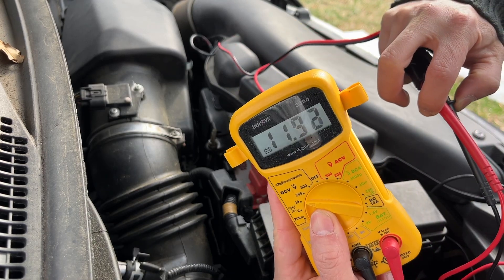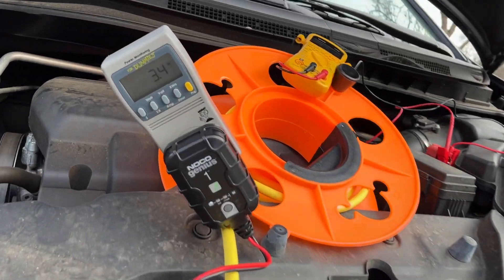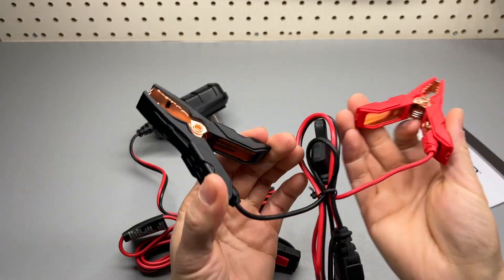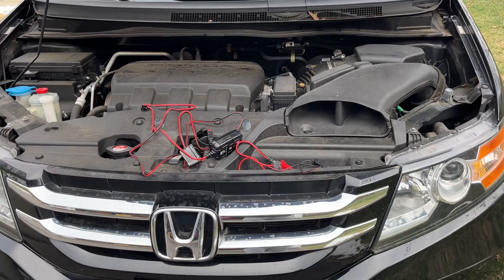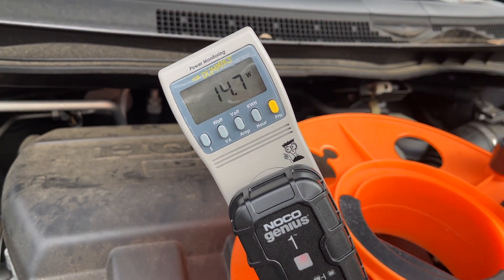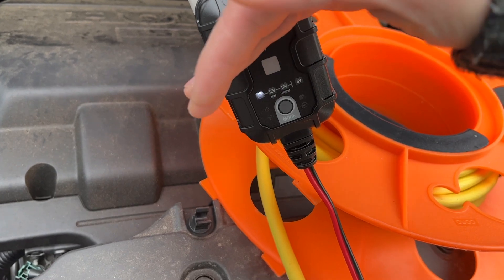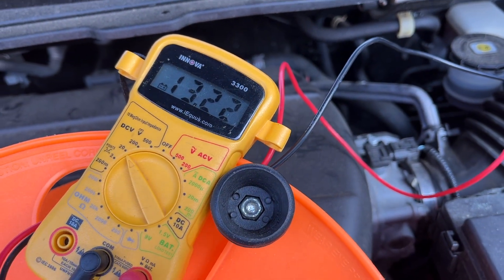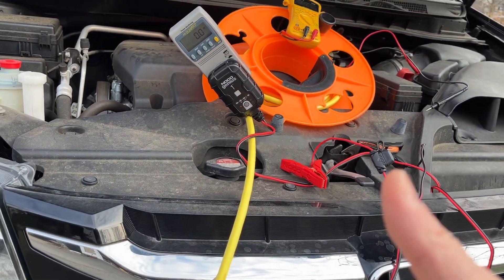NOCO Genius 1 Battery Maintainer (Charges Honda Odyssey car battery)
NOCO Genius 1
Follow me on Amazon (Daily Live stream)

Meet the GENIUS1 - Similar to our G750, just better. It's 35% smaller and delivers 35% more power. It's the all-in-one solution - battery charger, battery maintainer, trickle charger, plus battery desulfator.
Do more with Genius - Designed for 6-volt and 12-volt lead-acid automotive, marine, and deep-cycle batteries, including flooded, gel, AGM, and maintenance-free, plus lithium-ion batteries.
Enjoy precision charging - An integrated thermal sensor detects the ambient temperature and alters the charge to eliminate over-charging in hot climates and under-charging in cold climates.
Charge dead batteries - Charges batteries as low as 1-volt. Or use the all-new force mode that allows you to take control and manually begin charging dead batteries down to zero volts.
Restore your battery - Automatically detects battery sulfation and acid stratification to restore lost battery performance for stronger engine starts and extended battery life.
Beyond maintenance - It's not just a trickle charger, it's an advanced battery maintainer. A fully-automatic, worry-free battery charger for everyday use - 24/7 - with zero overcharge.
Compatible with all types of vehicles - charge and maintain cars, motorcycles, lawn mowers, ATVs, lawn tractors, trucks, SUVs, boats, PWCs, classic cars, and more.